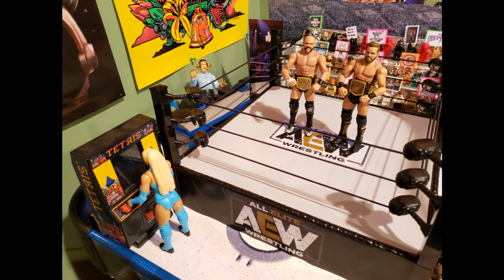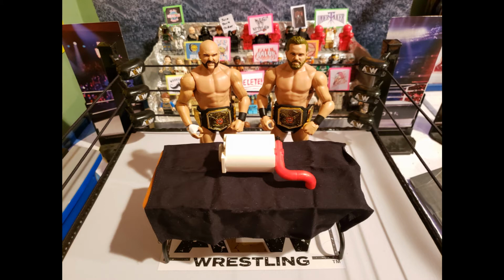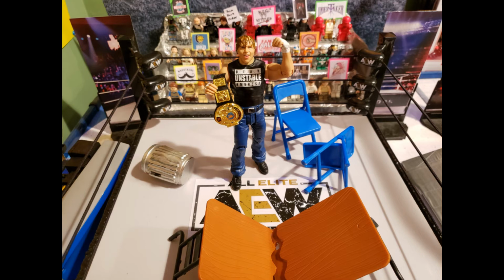Action Figure Review (AEW Dynamite 10/14/20)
I recap and review the 30th Anniversary episode of AEW Dynamite on TNT using my action figure collection.